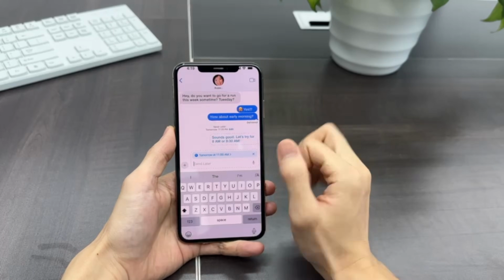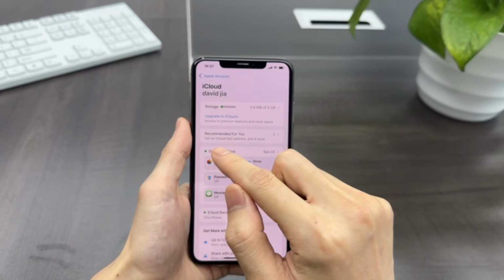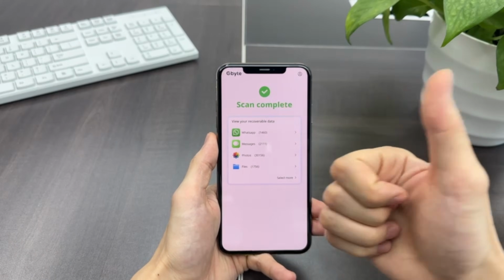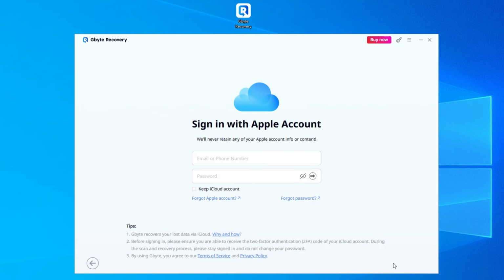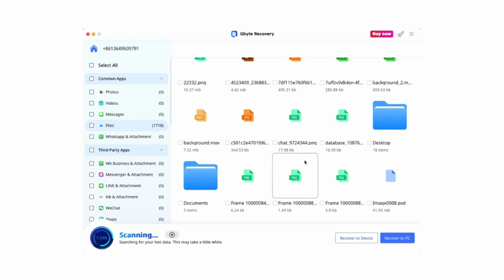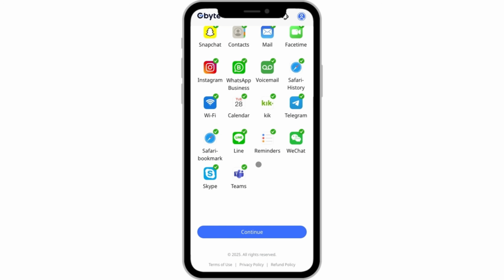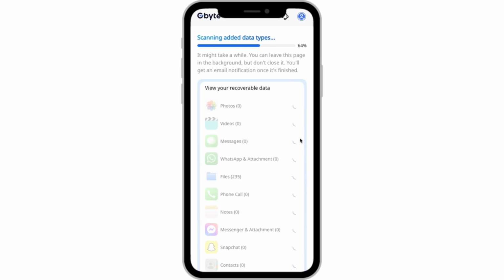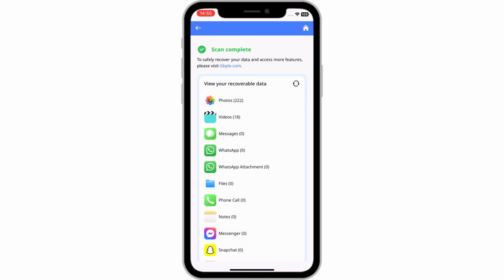Deleted WhatsApp Messages? How to Recover Them from iCloud!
Need to recover deleted WhatsApp messages? Or did they mysteriously vanish after an iOS update?
I will walk you through the process of performing an iCloud backup recovery so you can get back to your conversations quickly. This tutorial is designed for anyone who needs reliable iphone data recovery methods without relying on third-party software or sketchy services. By following these steps, you can effectively manage your lost text messages and ensure your history is preserved.